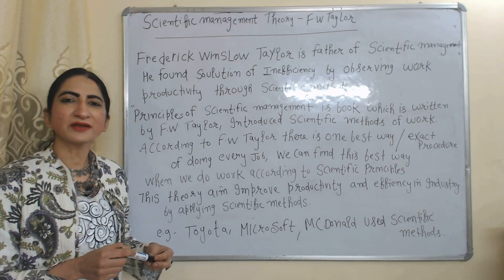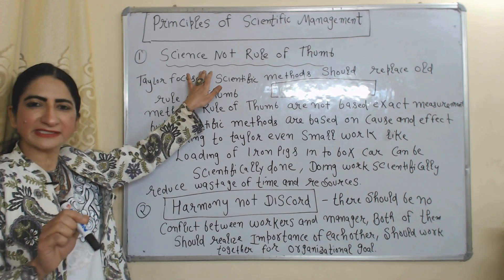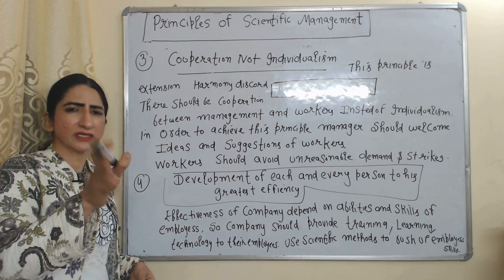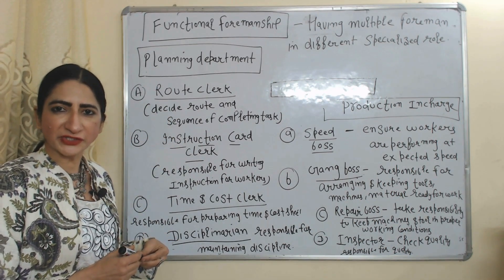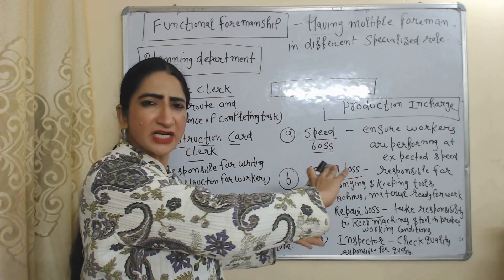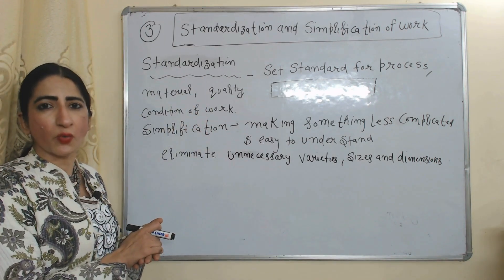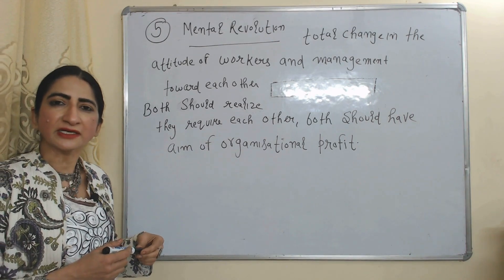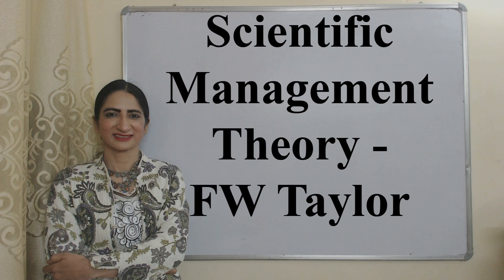Scientific Management Theory - FW Taylor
This video describes about Scientific Management Theory - FW Taylor